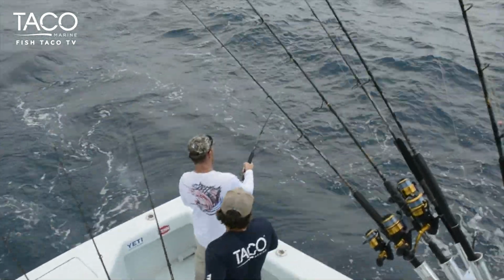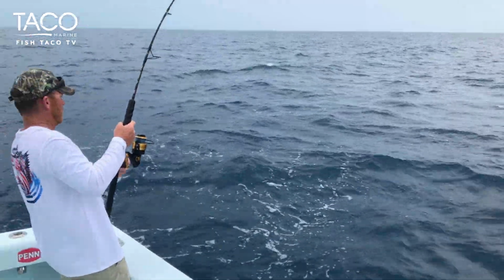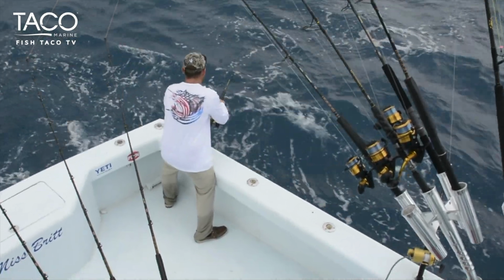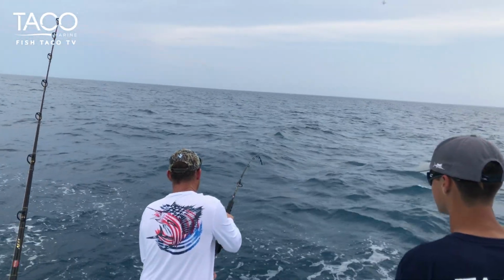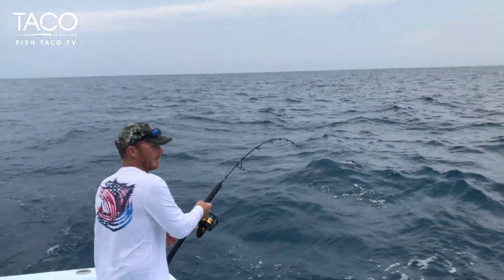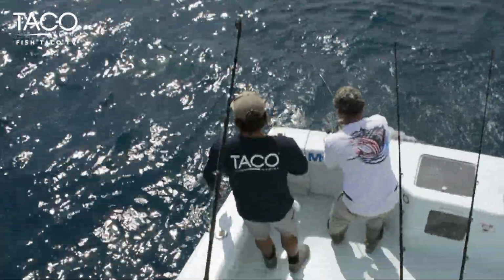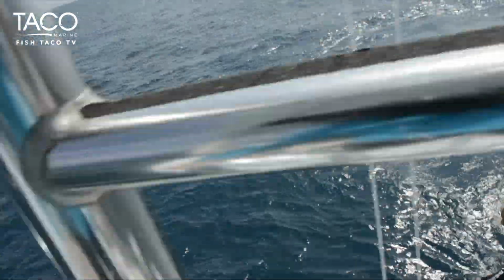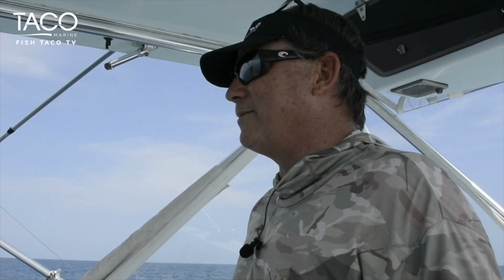Techniques for Catching Large Fish on Light Tackle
TACO Pro Team Captain Ray Rosher from Miss Britt Charters explains the proper techniques for subduing large fish on relatively light tackle.